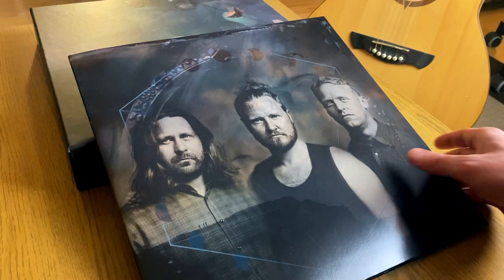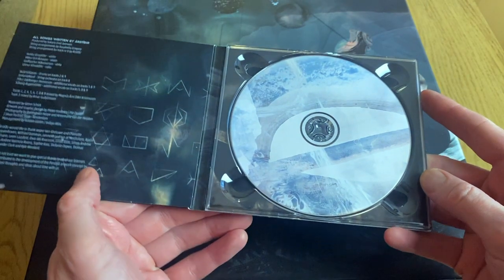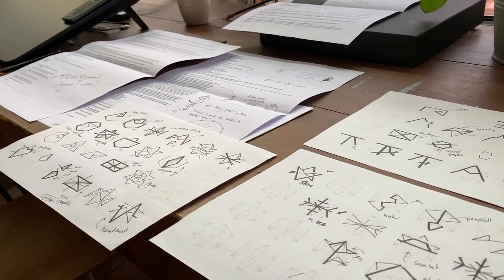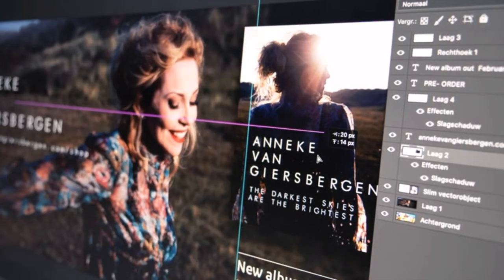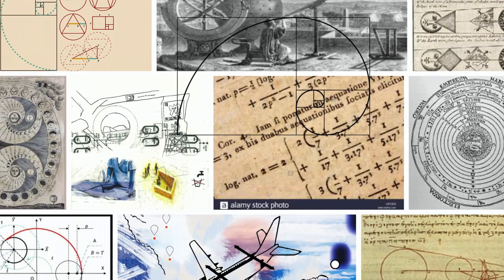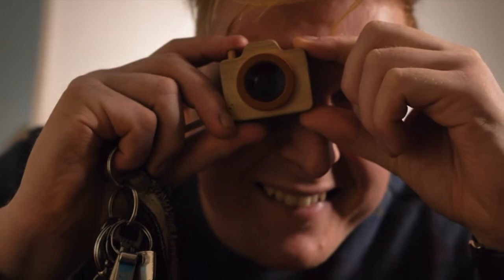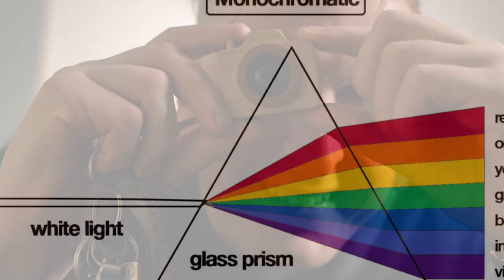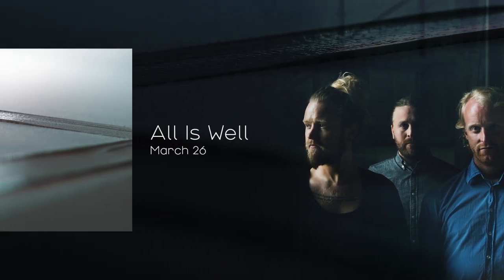Pendúll explained - Part 1/4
In this video series we explain the story behind the artwork for our album Pendúll: how it evolved with input from our listeners, and what it signifies.